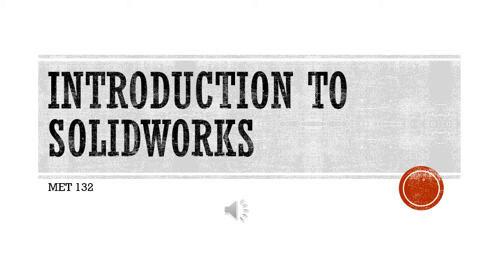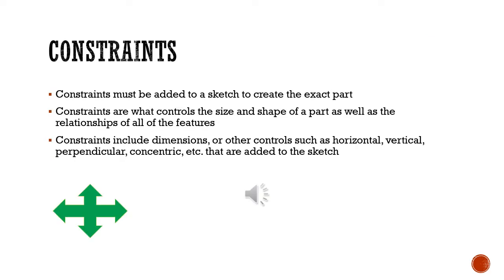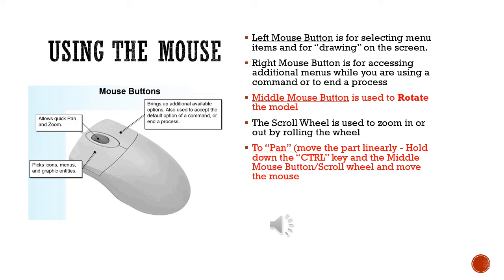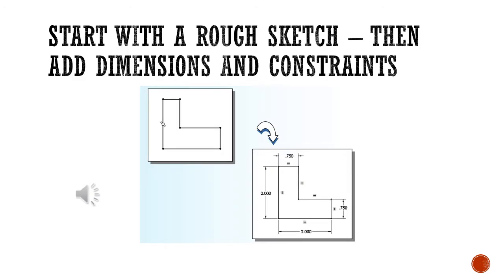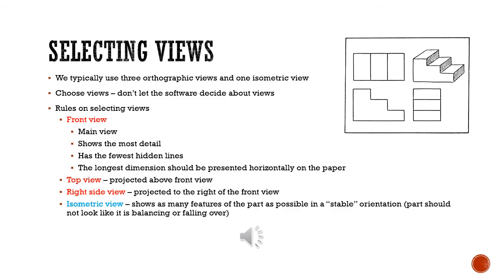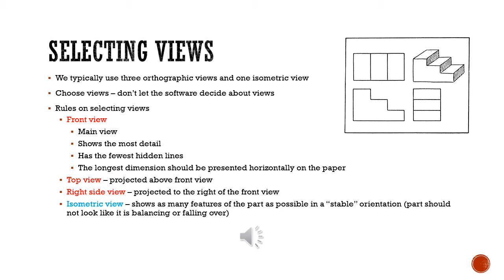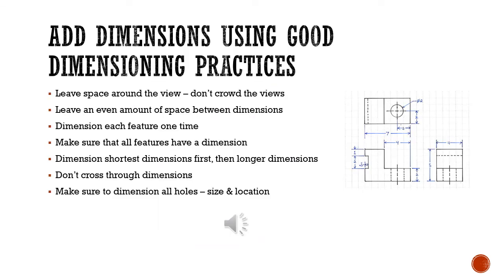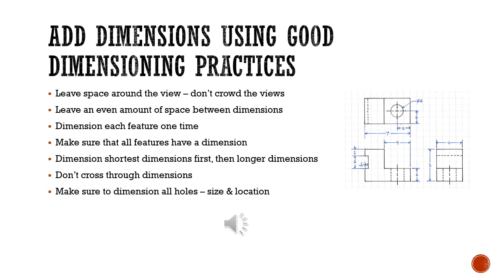Introduction to SolidWorks 2020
A brief introduction to SolidWorks 2020